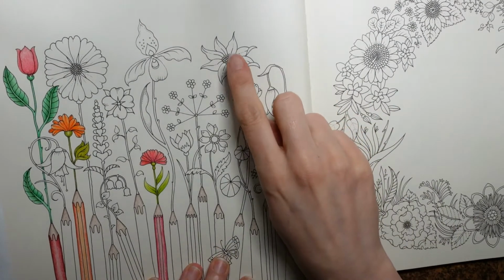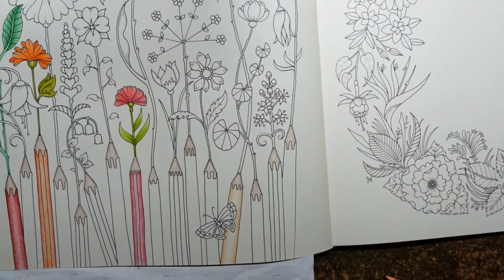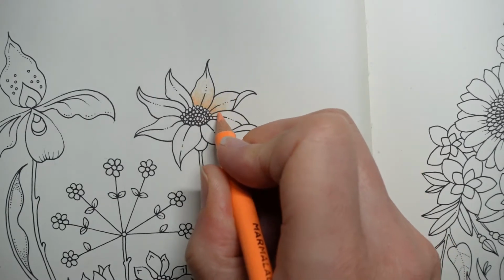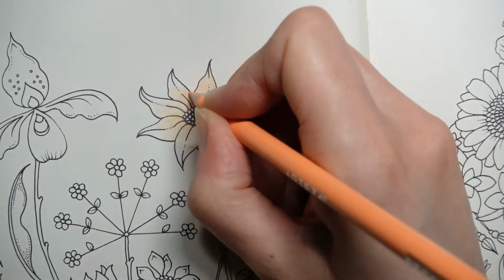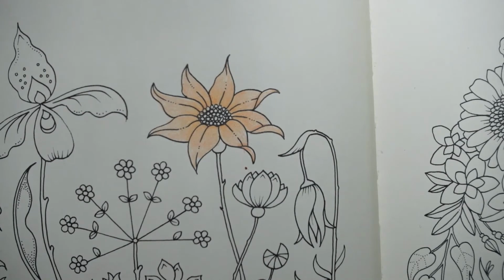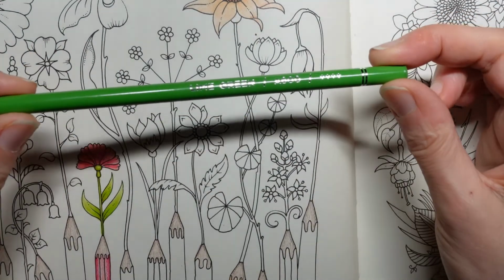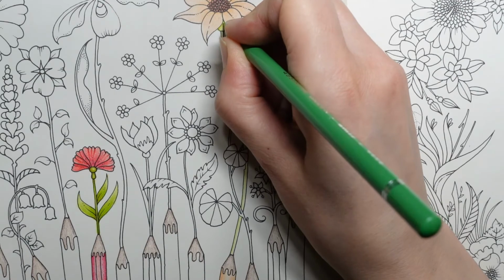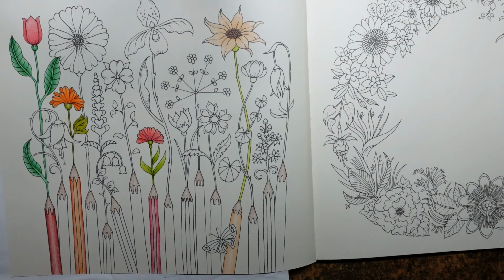Adult Colouring Tutorial Light Orange Floral Pencil - from World of Flowers by Johanna Basford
This is an adult colouring tutorial from World of Flowers by Johanna Basford using Arteza Expert Pencils.

🌻🌻 Pencils Used:
Marmalade Orange
Apricoy
Lime Green
Absinthe Green
Sienna Brown

🌻🌻 Get the Resources:
Arteza Expert Pencils -
Caran D'Ache Blending Stick -

🎥🎥 Items that I use to film:
Camera –